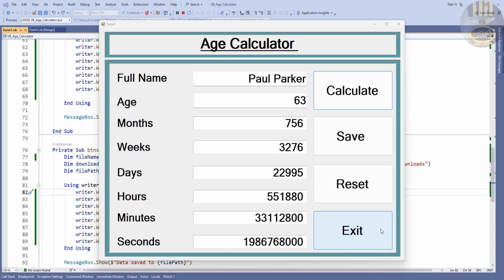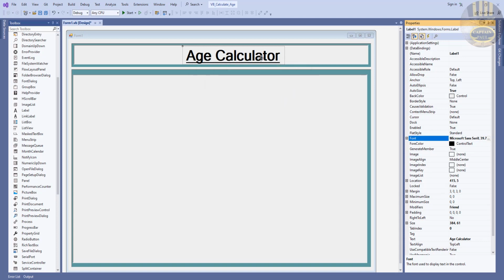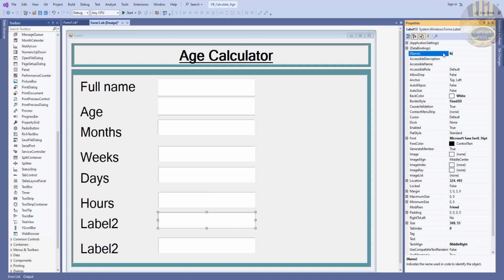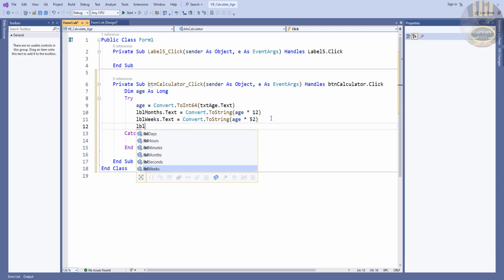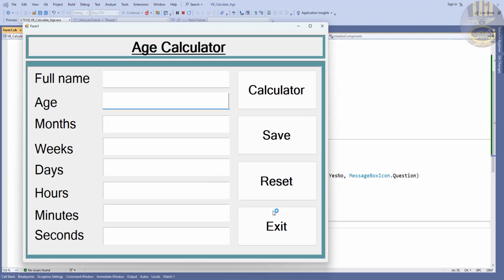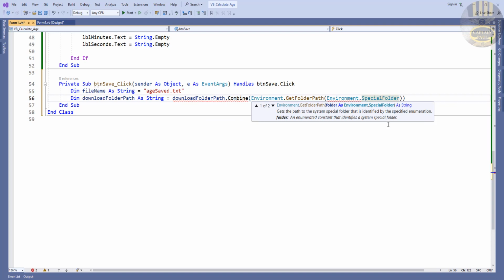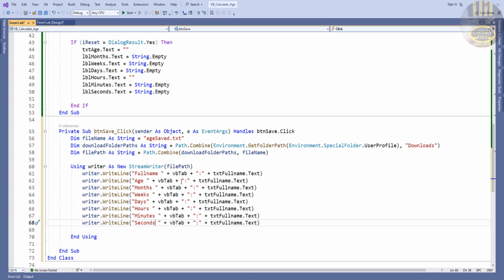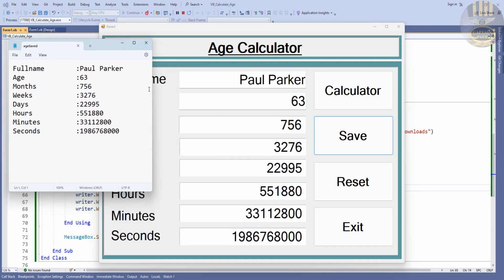How to Create an Age Calculator and Save Data in Visual Basic.Net. Very Good Tutorial for Beginners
How to Create an Age Calculator with Save Function in Visual Basic.Net, using Buttons, Labels, ListBox, and TextBox. The tutorial also includes the use of variables and functions

Channel Members can Download the Age Calculator with Save Function in Visual C++ and modify it for personal use. Plus one other source code per month. Total - 2 Source codes Per Month, only: